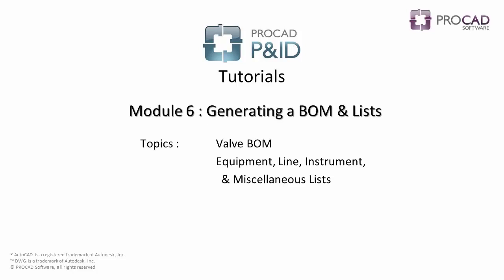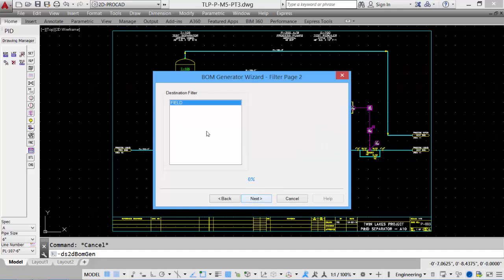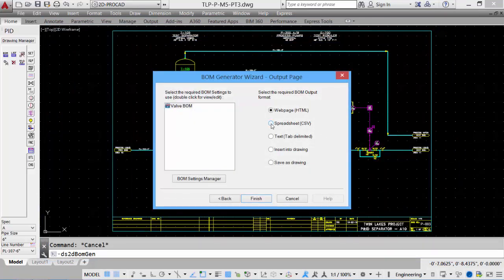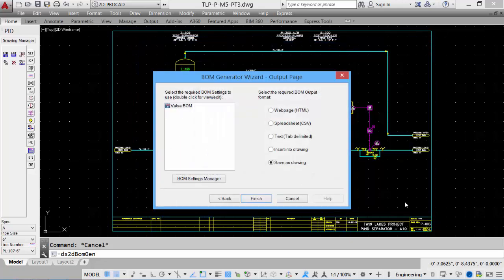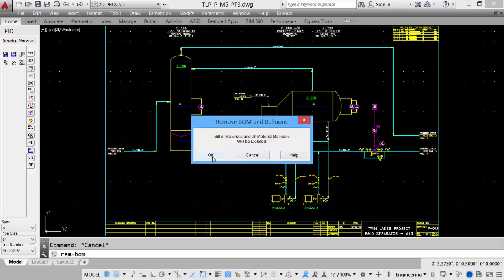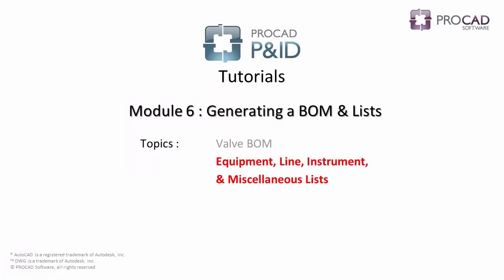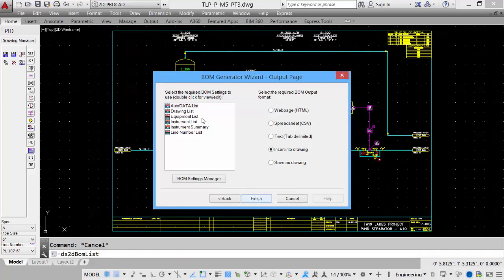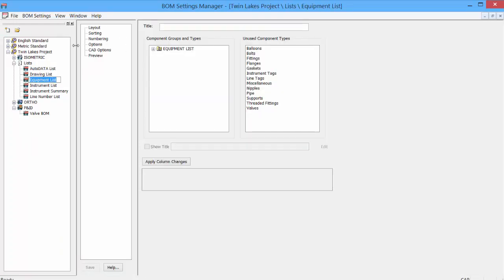PID-MOD-6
Module 6 discusses generating a valve BOM, placing equipment/line/instrument and miscellaneous lists